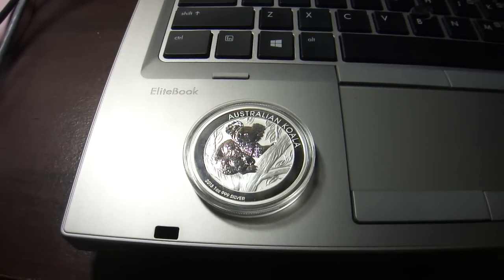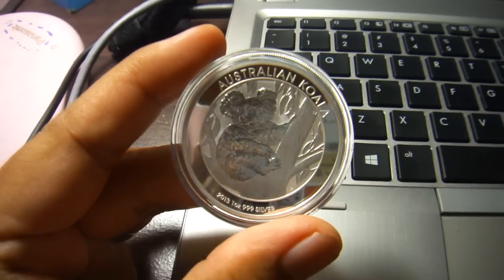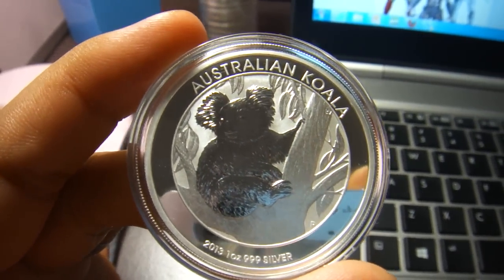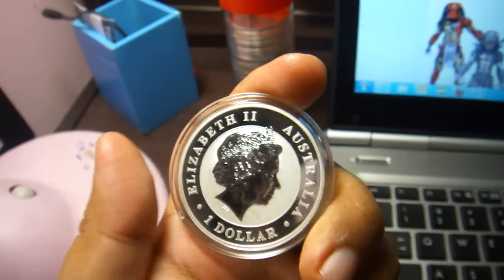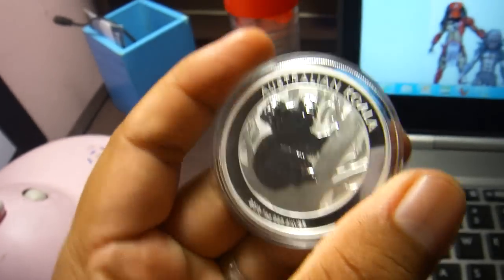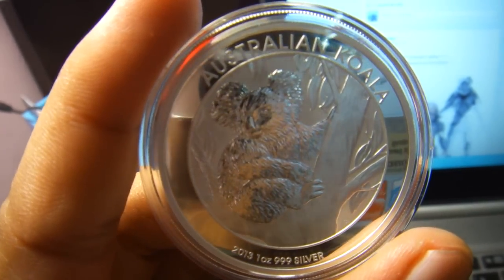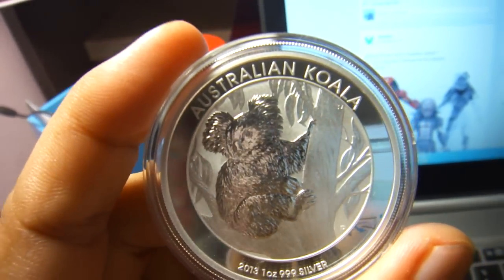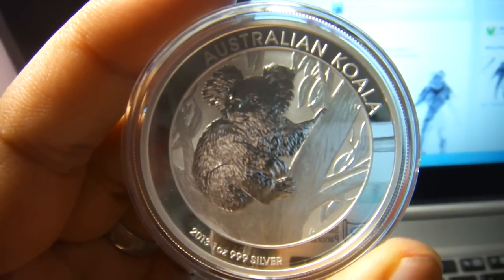Australian, Perth Mint 2013 Koala Silver Coin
Australian Koala coins have featured a new design every year since their debut in 2007, and for 2013 an adult koala is portrayed sitting in the fork of a tree. The Perth Mint's "P" mint mark and the coin's denomination surround it.